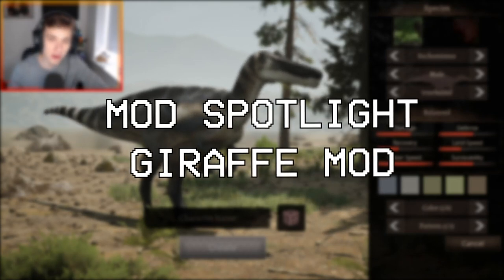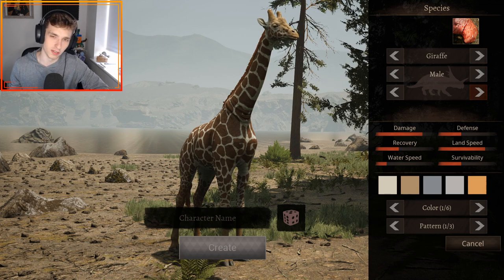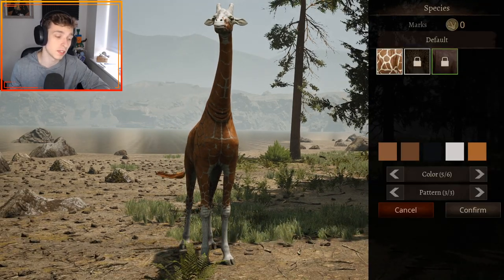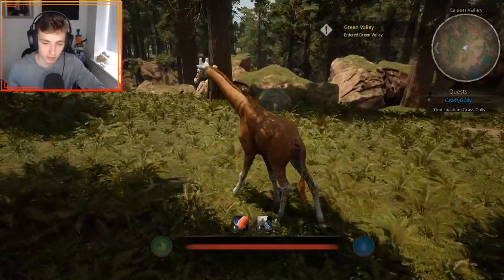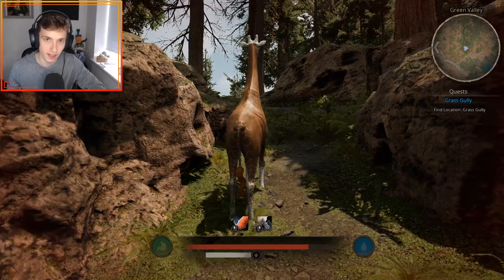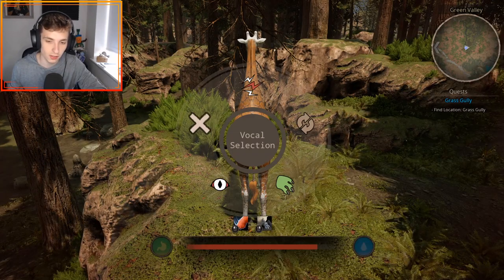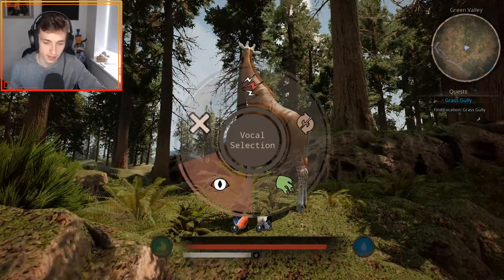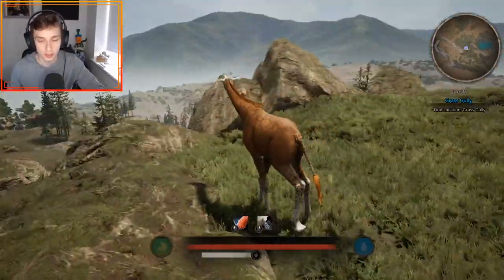GIRAFFES IN PATH OF TITANS! | Giraffe Mod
Today we are looking at a brand new and interesting Path of Titans mod, a mod that is definitely one of the wilder additions to the game.
We have wolves and cougars, but now we have the... Giraffe, yes a Giraffe.

Mod:
Asylum Giraffe